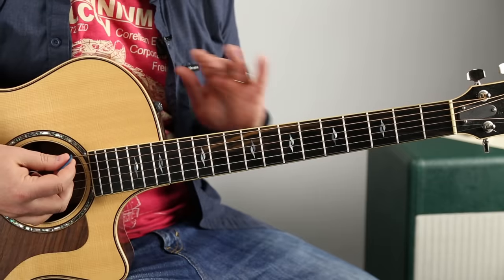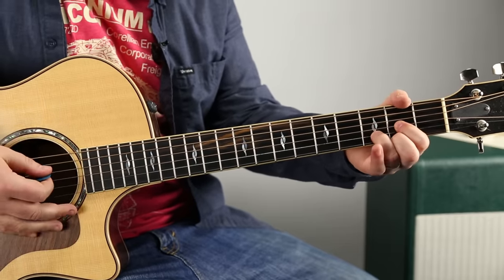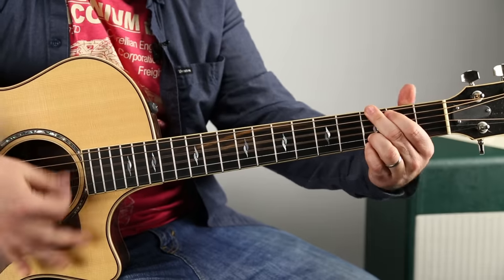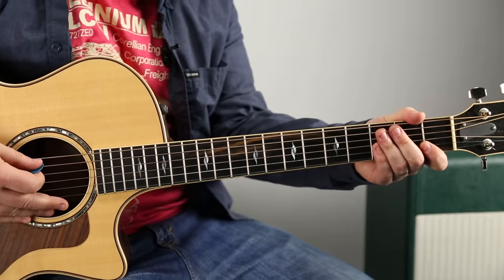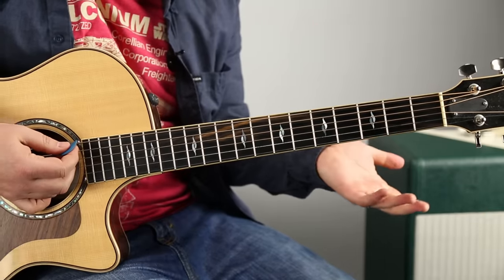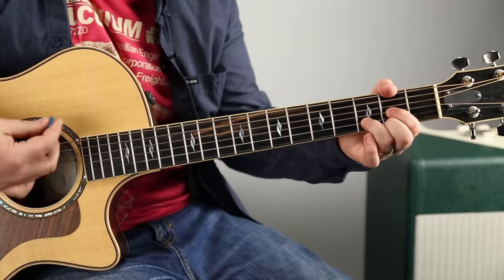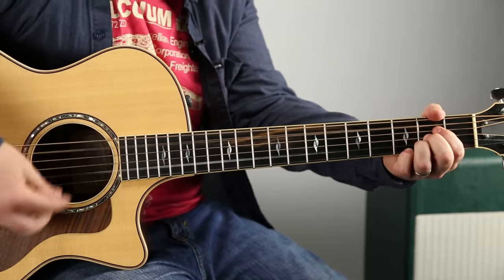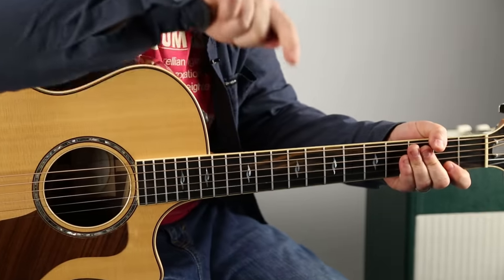The Clash Should I Stay Or Should I Go Guitar Lesson